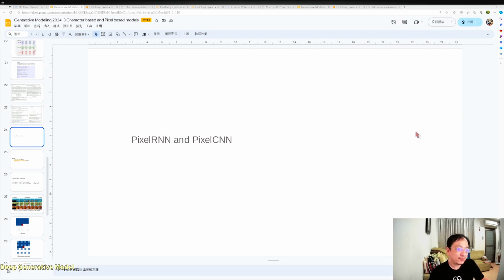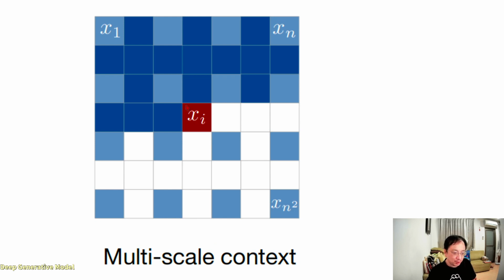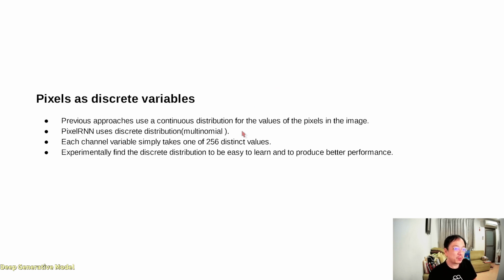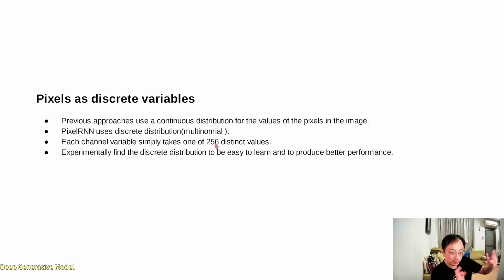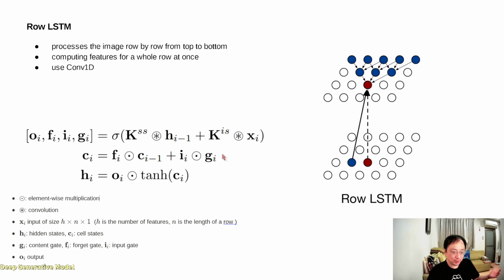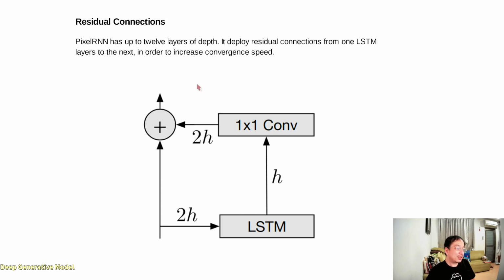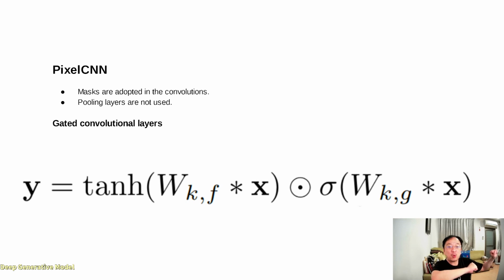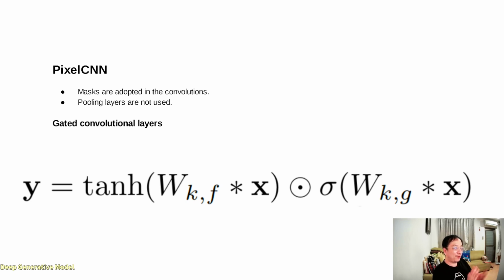Deep Generative Models 2024: 3.4-PixelRNN and PixelCNN